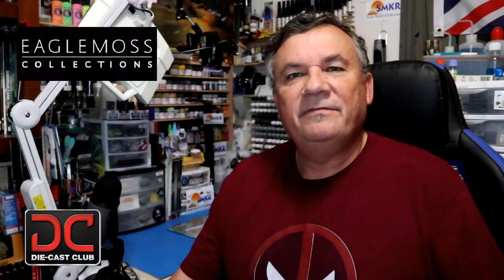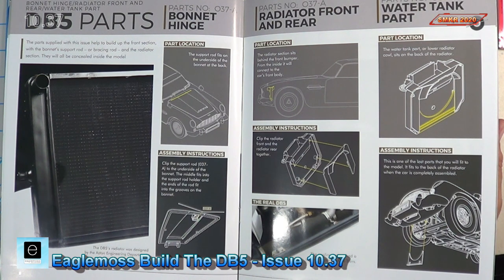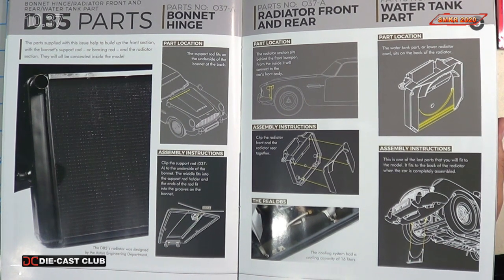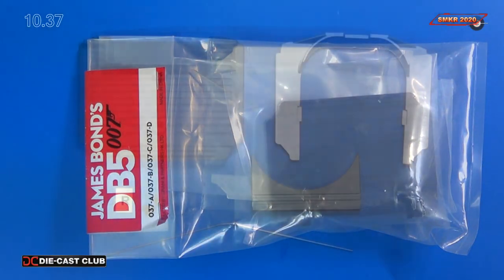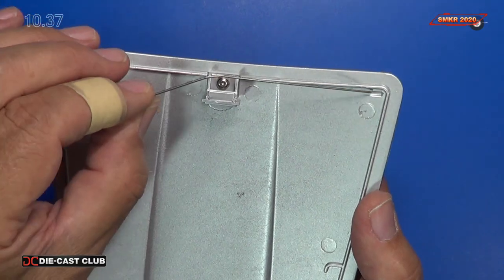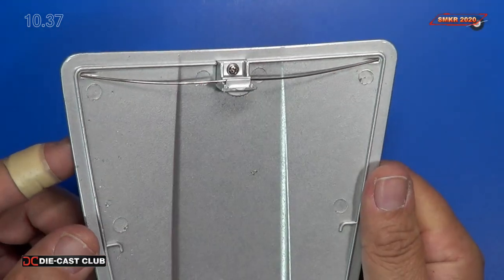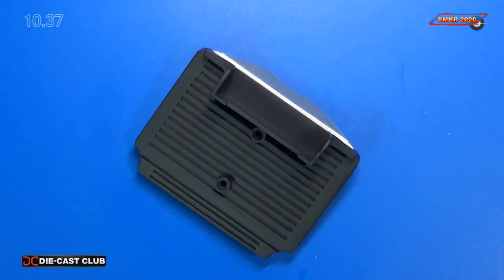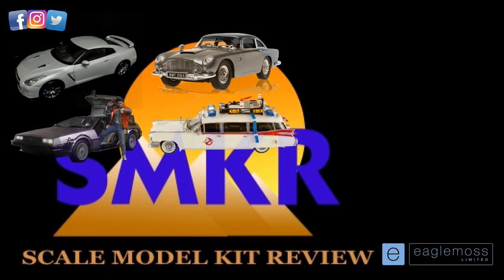Build the Goldfinger Aston Martin DB5 Issue 10 Stage 37 - Radiator and Water Tank